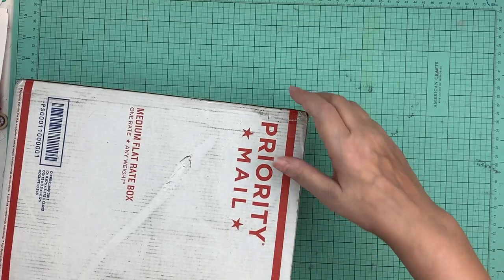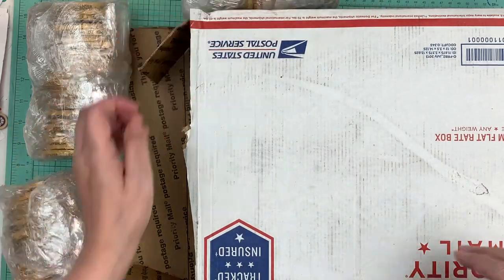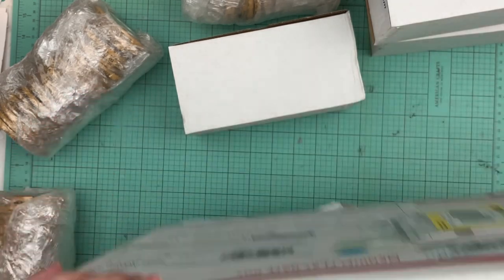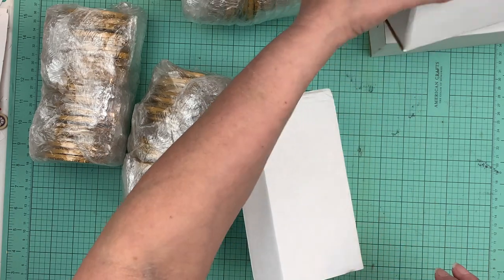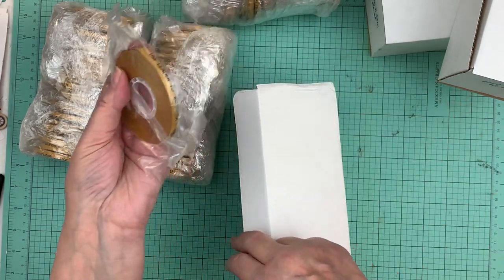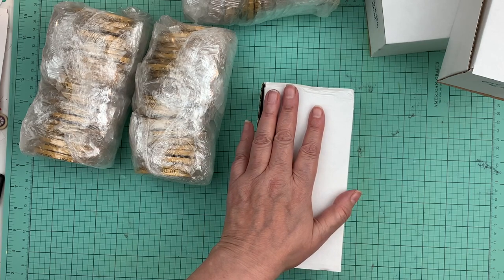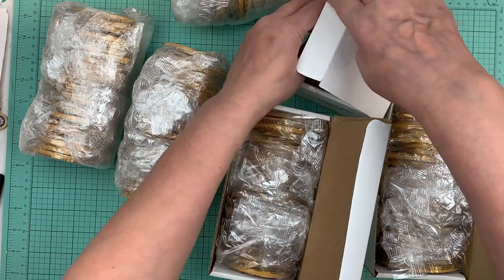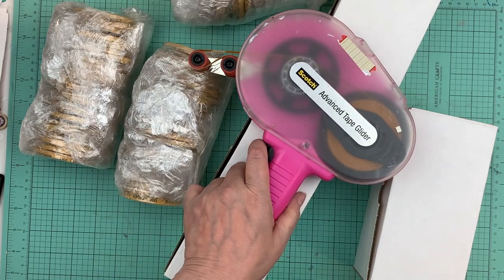Scrapbook Haul (Tape Jungle- ATG tape)